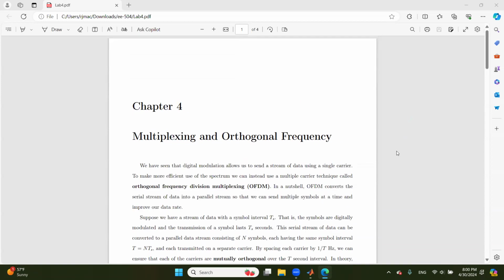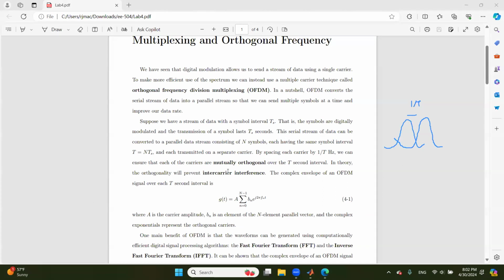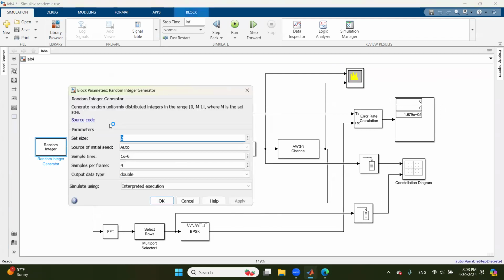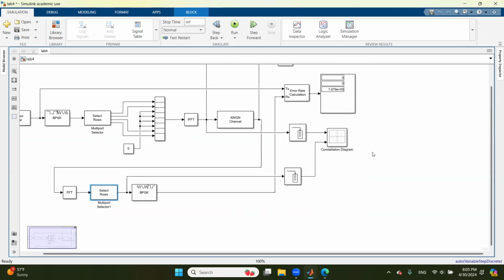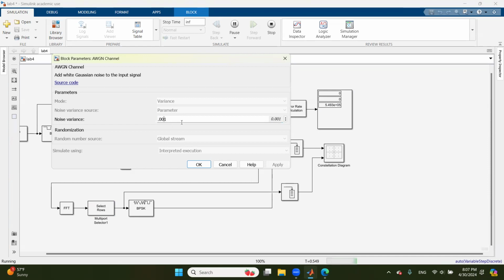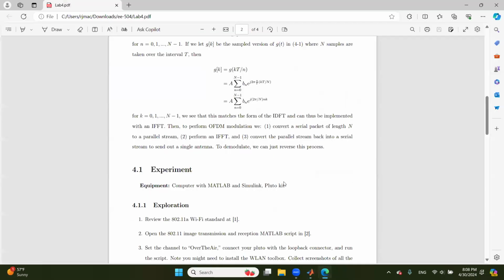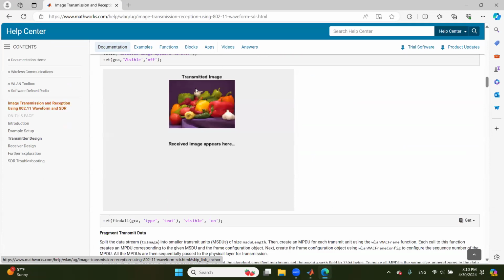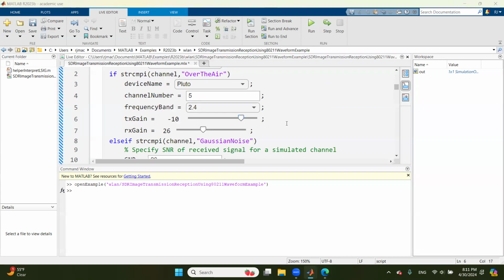OFDM in Simulink and 802.11 with the ADALM-Pluto